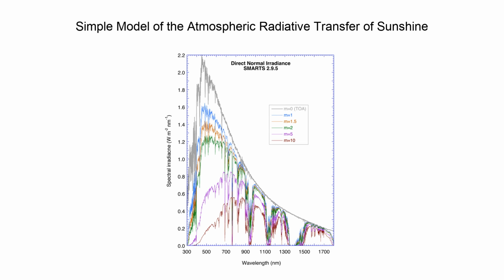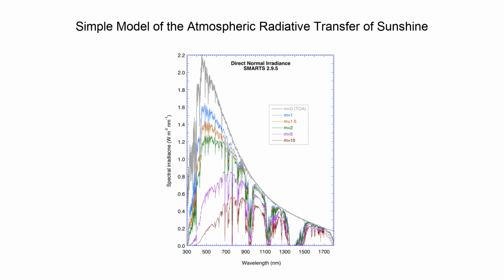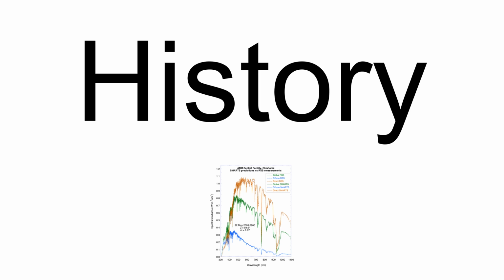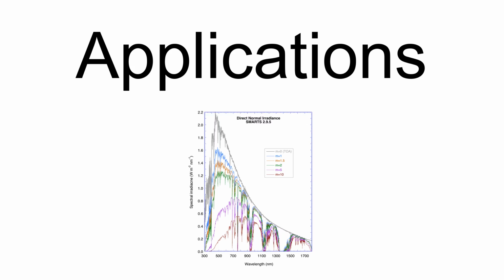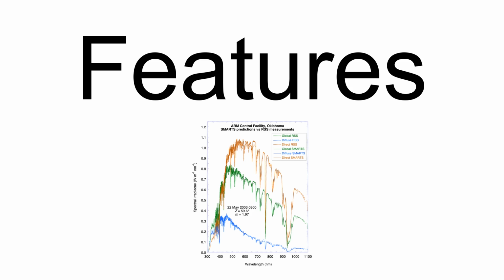Simple Model Of The Atmospheric Radiative Transfer Of Sunshine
The Simple Model of the Atmospheric Radiative Transfer of Sunshine (SMARTS) is a computer program designed to evaluate the surface solar irradiance components in the shortwave spectrum (spectral range 280 to 4000 nm) under cloudless conditions. The program, written in FORTRAN, relies on simplifications of the equation of radiative transfer to allow extremely fast calculations of the surface irradiance. The irradiance components can be incident on a horizontal, a fixed-tilt or a 2-axis tracking surface. SMARTS can be used for example to evaluate the energy production of solar panels under variable atmospheric conditions. Many other applications are possible.